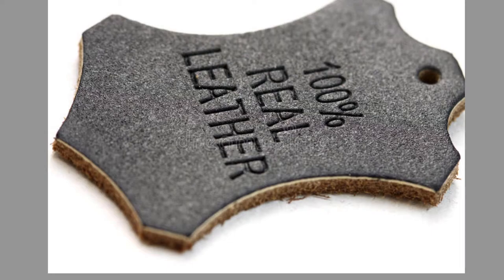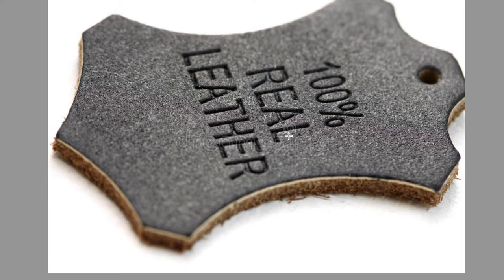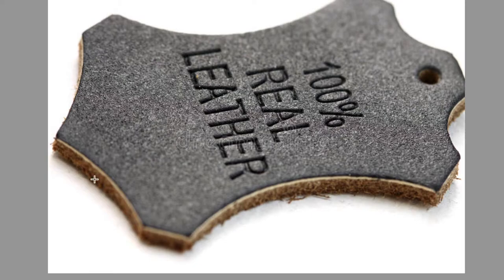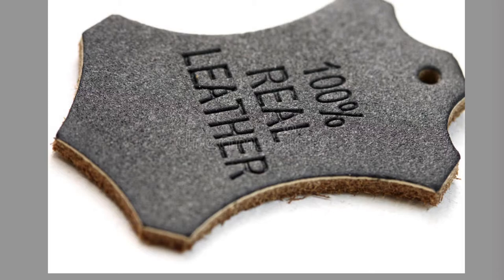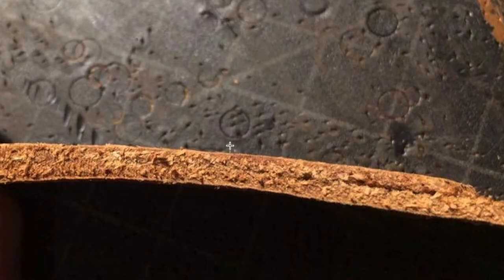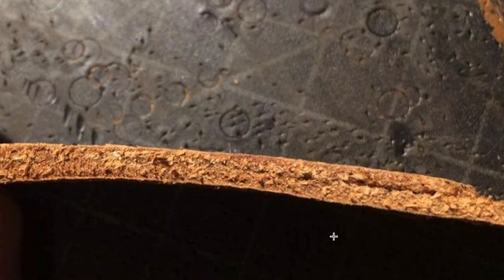How to know if leather is fake